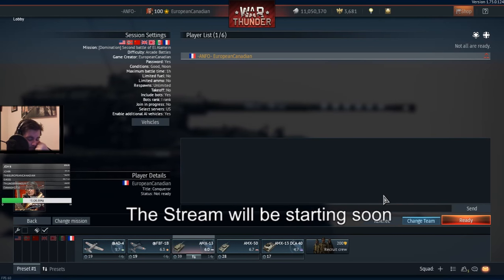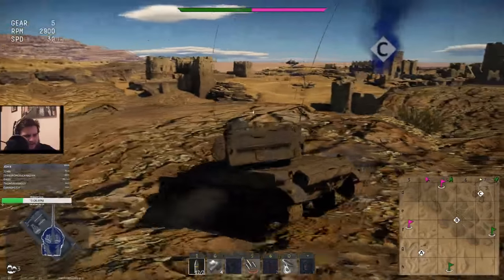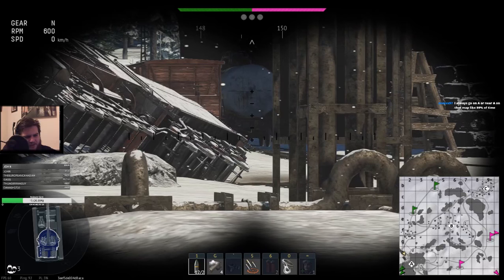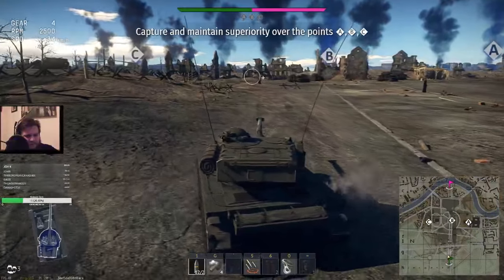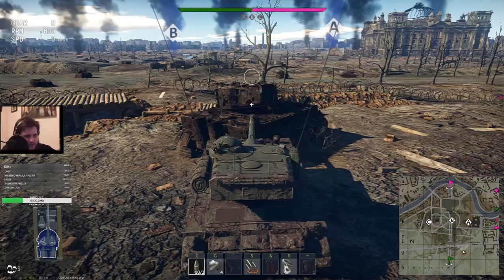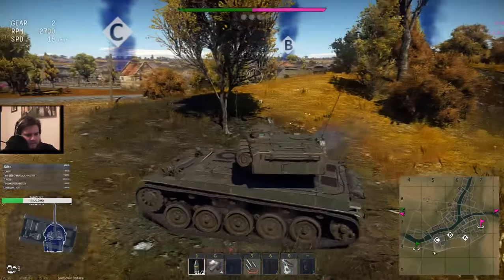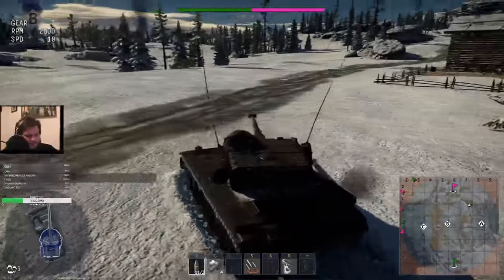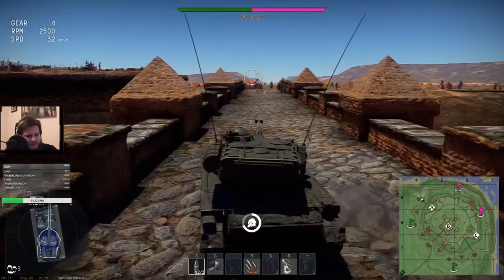War Thunder Live - Where to Scout - Part 1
Just some positions to scout at on the realistic maps.